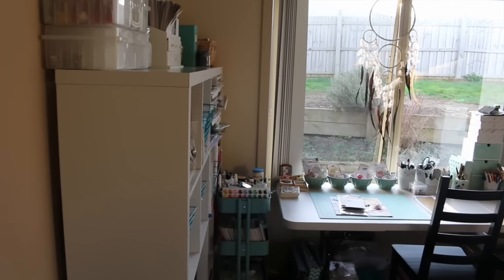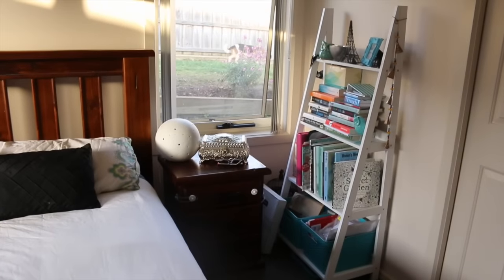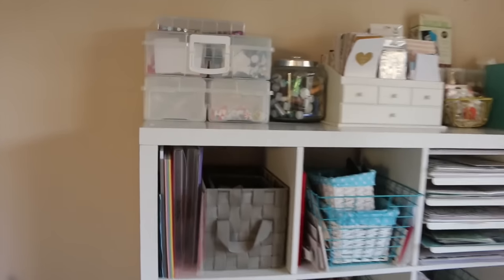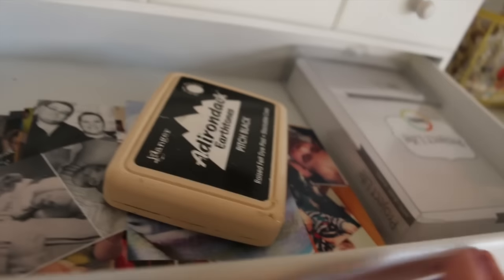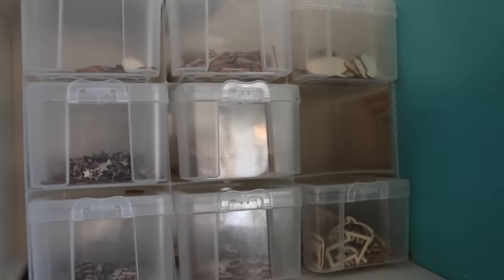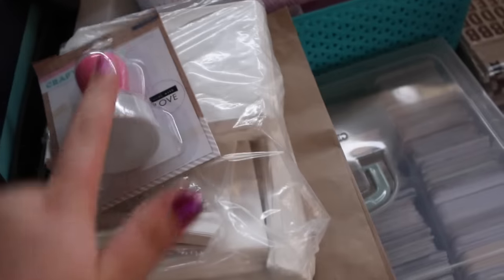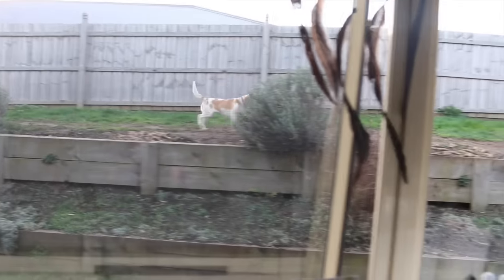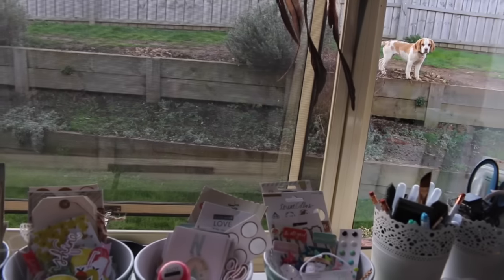CT SCRAP SPACE TOURS ~ KAYLA